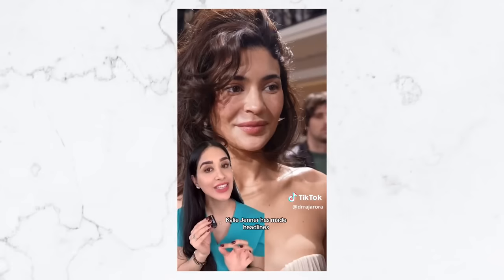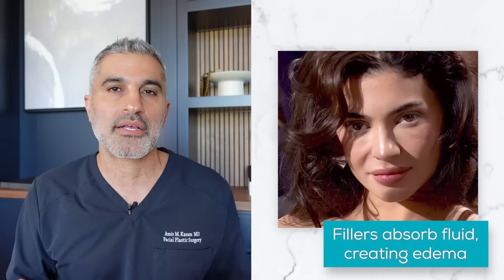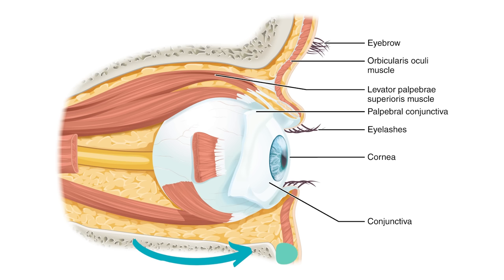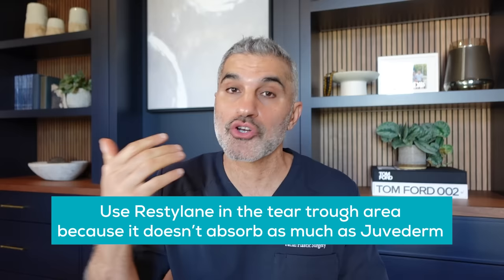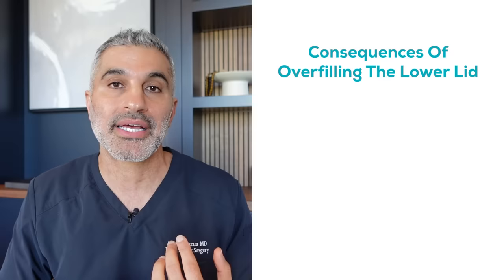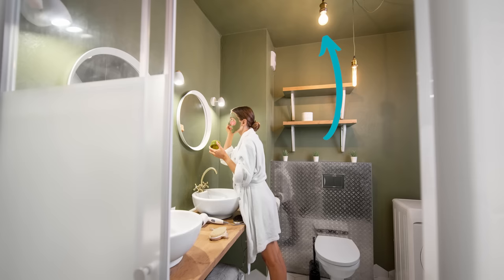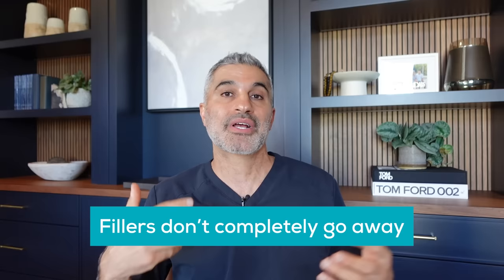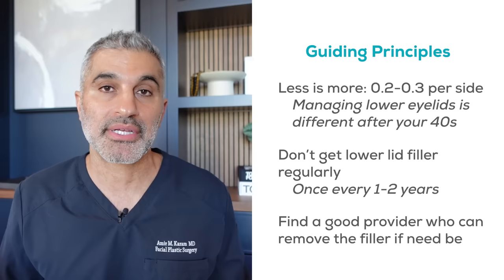What is going on with Kylie Jenner's face?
Have you thought about getting fillers but are wondering the consequences? Fillers naturally absorb liquids, so it might cause several consequences if someone gets too much. Dr. Karam addresses that the ideal amount of filler for the undereye which is 0.2-0.3CCs on each side and no more than that! The consequences of overfilling this area can be getting an edema, which is swelling caused by too much fluid trapped in one area, or the Tyndall effect, which creates a blue-green tint in that area.

Remember: Less is more! A little bit of improvement can help you look less tired!

I truly value the feedback and engagement from all of my subscribers! Please, don't hesitate to drop your questions, suggestions, or ideas in the comments or via direct message on socials. Your input plays a crucial role in shaping the content I create, and I'm here to provide you with the information you find most valuable with the knowledge that I have. Let's keep the conversations going!
Dr. Amir Karam

00:00 What’s going on with Kylie’s Jenner lower lids
01:00 Filler in the lower lid & complications
02:15 Lower lid filler issues
03:15 Lower Lid Placement
04:30 Adequate volume of filler
06:00 Restylane in the tear trough area
07:13 Correct amount of filler area per side
07:25 Consequences of Overfilling
08:05 Treatments to consequences
08:45 Bad Lighting
10:00 Puffiness under eyes recommendations
11:20 Guiding Principles
13:04 Give Kylie a break!

Follow KaramMD Skin On Social Media!

Follow Dr Amir Karam On Social Media!